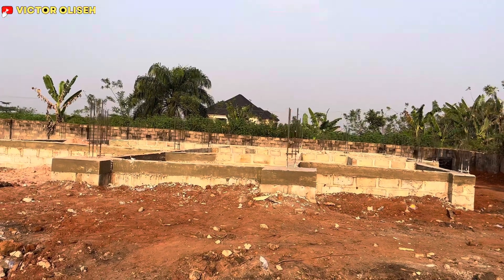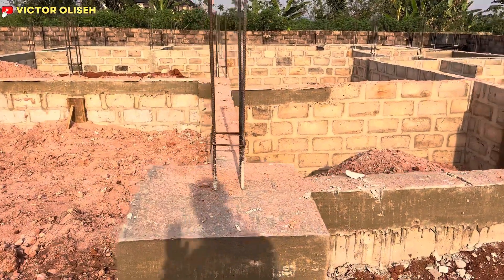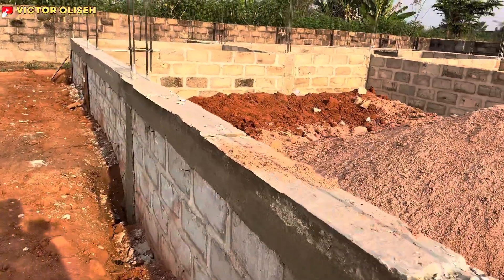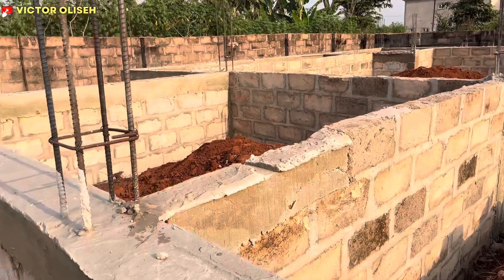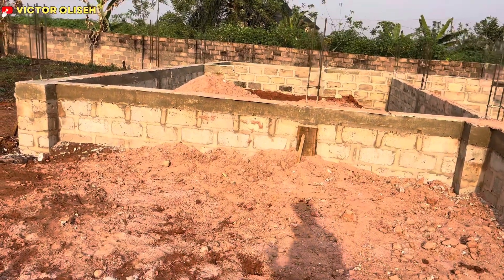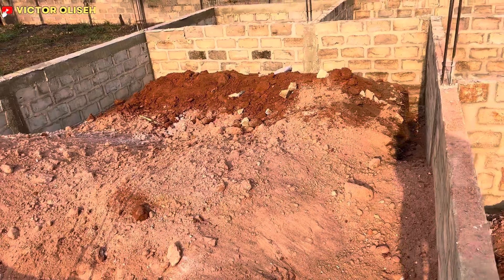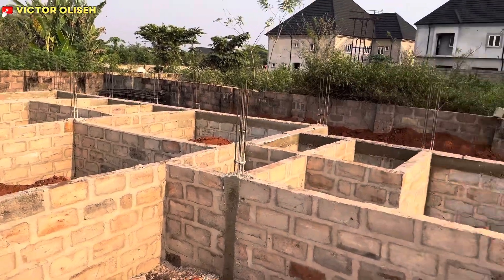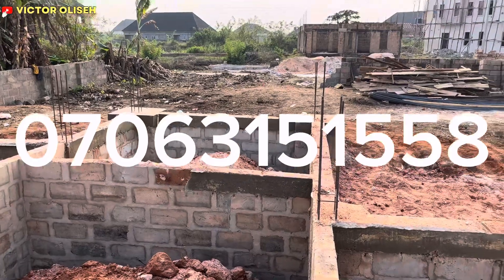Importance of plinthbeam on a duplex (building)